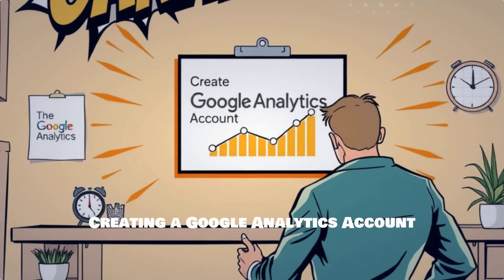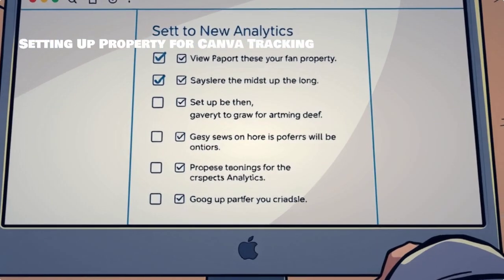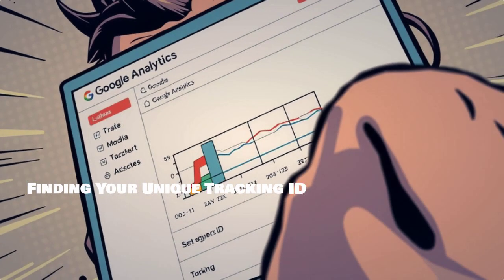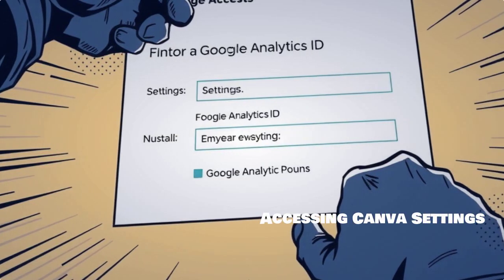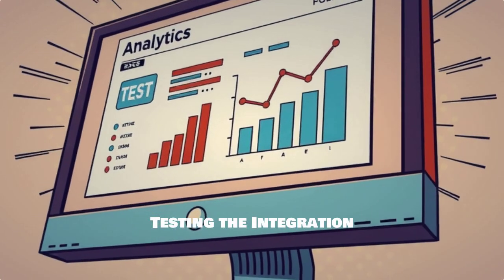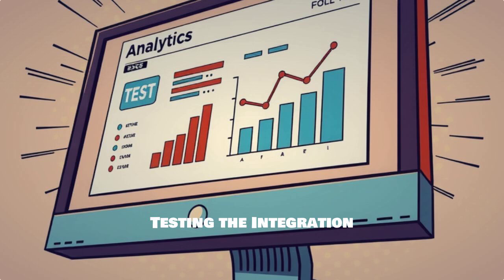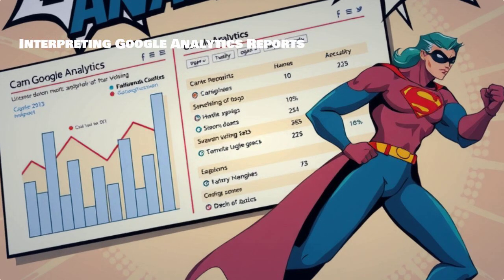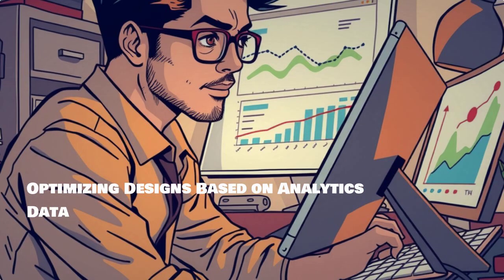How to Add Google Analytics to Canva (Quick Guide 2025)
how to add google analytics to a canva website, how to connect google analytics to canva, canva website analytics tutorial, how to add a tracking code to your canva website, canva pro features guide, how to track your canva website traffic, quick guide 2025, how to set up google analytics for canva, what you need to know about canva website analytics, step by step guide for beginners, how to see your website stats on canva, canva tips and tricks for website owners, how to grow your site with data.